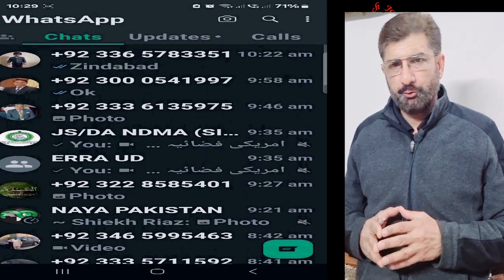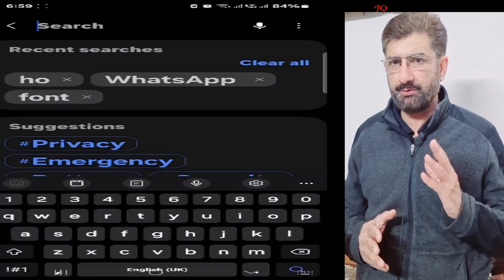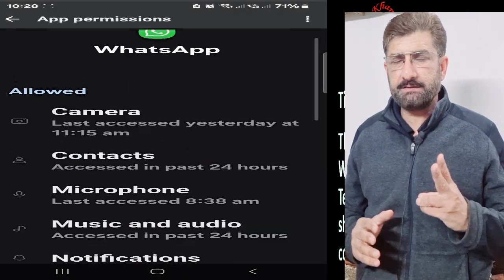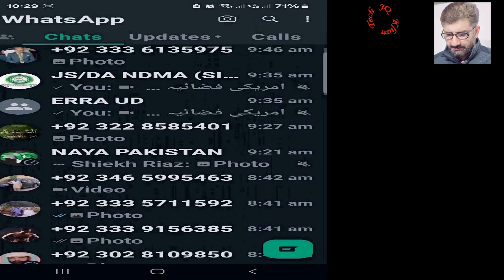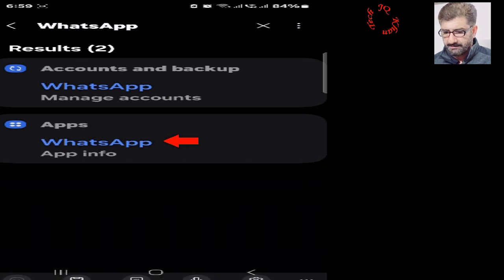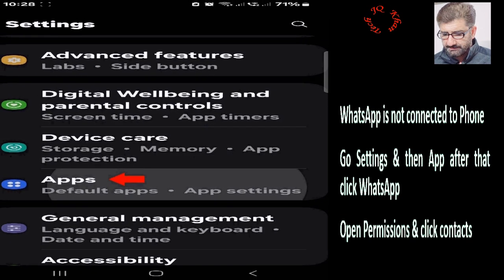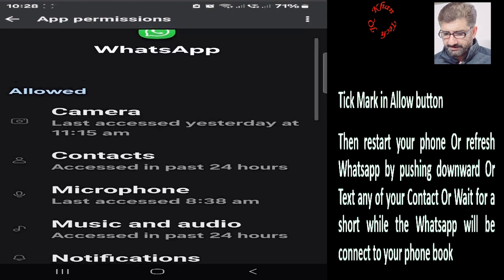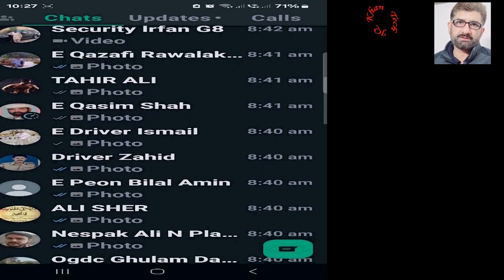How To Connect Whatsapp To Contacts Book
How To Connect Your Whatsapp To Your Contact Book

Many times whatsapp does not connect to your phone book so the whatsapp then does not display name but shows only numbers. So connect your whatsapp to your contact books so it may display names and you may easily identify your friends & family member by name swiftly. Below is important commands:-

WhatsApp is not connected to Phone
Go Settings & type Whatsapp in search box
OR
Go Settings & then App after that  click WhatsApp
Open Permissions & click contacts
Tick Mark in Allow button
Then restart your phone Or refresh Whatsapp by pushing downward Or Text any of your Contact Or Wait for a short while the Whatsapp will be connect to your phone book